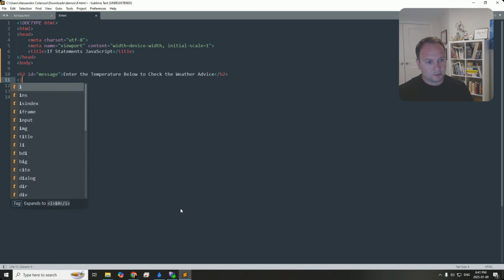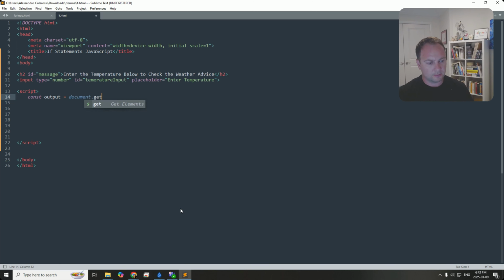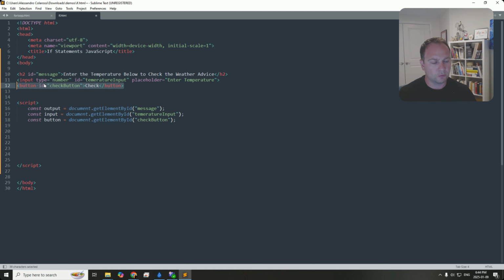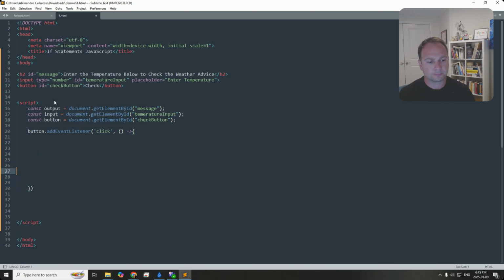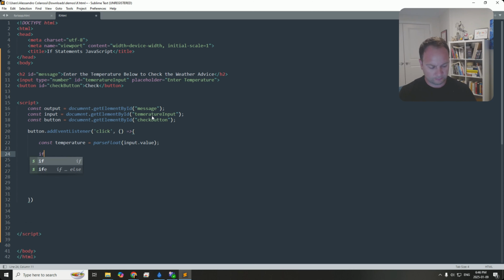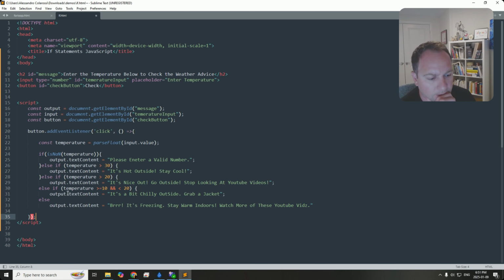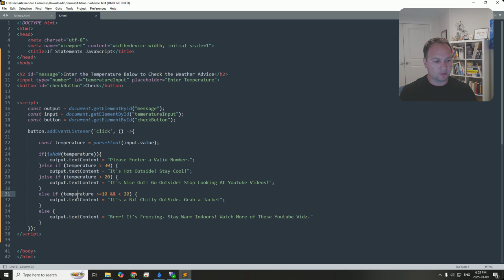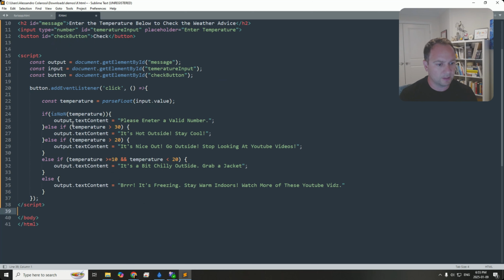Master JavaScript IF Statements in Minutes! 🚀 Beginner-Friendly Tutorial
Learn how to create and use IF statements in JavaScript with this simple and beginner-friendly tutorial! 💻 Understand how to add conditions to your code and make it more dynamic and interactive.

📚 What You'll Learn:

 - The structure of an IF statement
 - How to use ELSE and ELSE IF statements
 - Practical examples to improve your coding skills

Perfect for coding beginners or anyone who needs a quick refresher. 👍